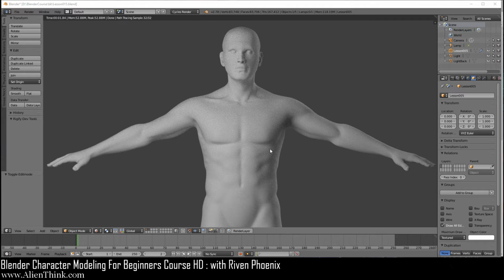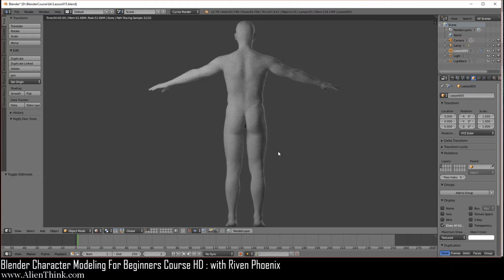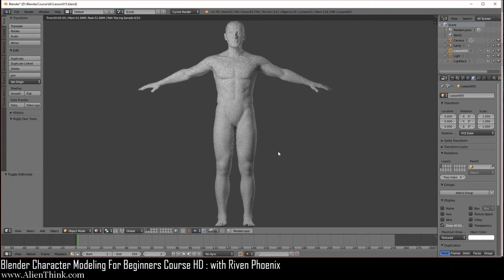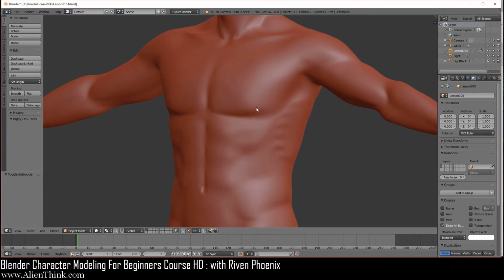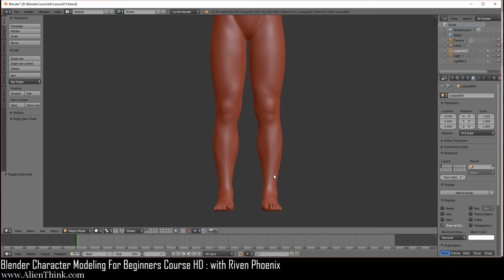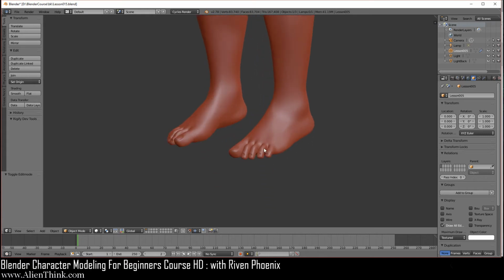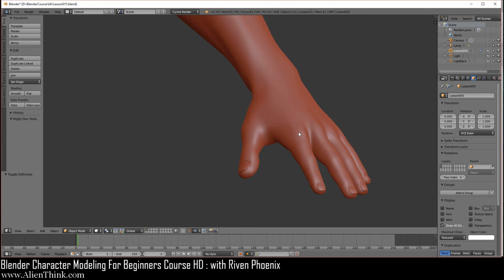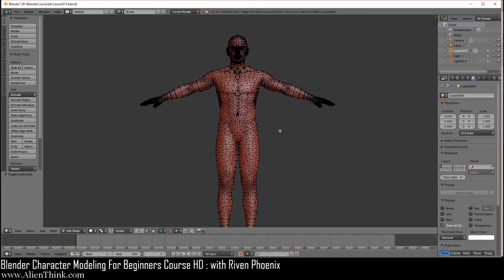Blender Character Modeling For Beginners Hd By Riven Phoenix